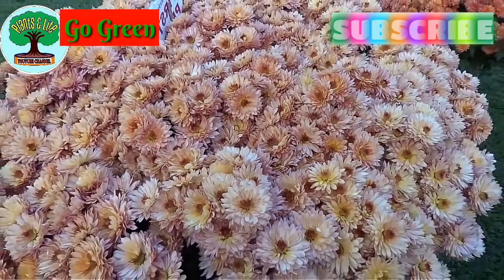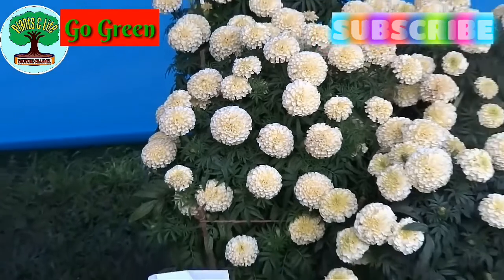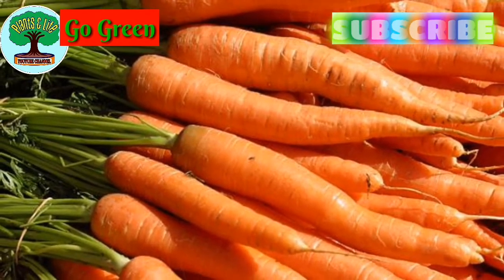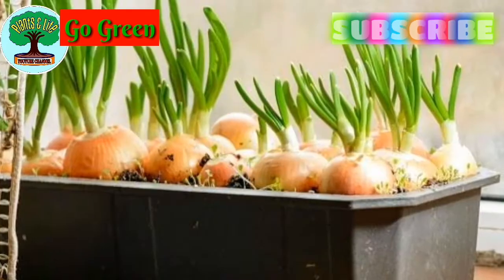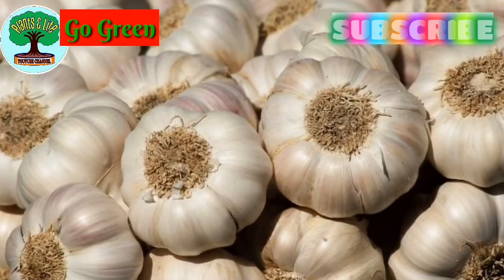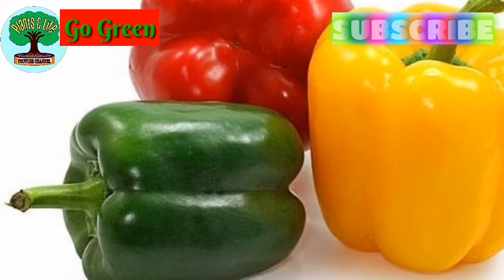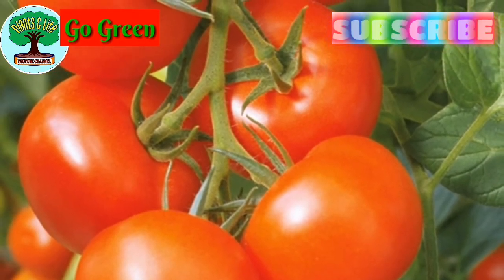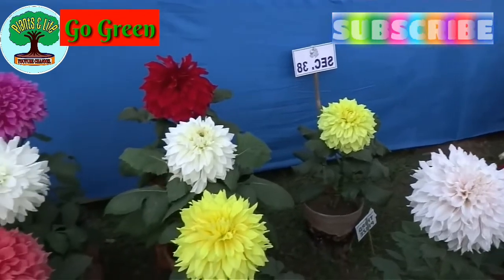Grow Best Quality Fresh Vegetables of Winter at Home in Pot || How to grow Vegetables of Winter ?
Grow Best Quality Fresh Vegetables in Winter at home in pot || How to grow Vegetables of Winter ?

➡Vegetables are parts of plants that are consumed by humans as food as part of a meal. The original meaning is still commonly used and is applied to plants collectively to refer to all edible plant matter, including the flowers, fruits, stems, leaves, roots, and seeds. The alternate definition of the term vegetable is applied somewhat arbitrarily, often by culinary and cultural tradition. It may exclude foods derived from some plants that are fruits, nuts, and cereal grains, but include fruits from others such as tomatoes and courgettes and seeds such as pulses.

Originally, vegetables were collected from the wild by hunter-gatherers and entered cultivation in several parts of the world, probably during the period 10,000 BC to 7,000 BC, when a new agricultural way of lifedeveloped. At first, plants which grew locally would have been cultivated, but as time went on, trade brought exotic crops from elsewhere to add to domestic types. Nowadays, most vegetables are grown all over the world as climate permits, and crops may be cultivated in protected environments in less suitable locations. China is the largest producer of vegetables and global trade in agricultural products allows consumers to purchase vegetables grown in faraway countries. The scale of production varies from subsistence farmers supplying the needs of their family for food, to agribusinesses with vast acreages of single-product crops. Depending on the type of vegetable concerned, harvesting the crop is followed by grading, storing, processing, and marketing.

Vegetables can be eaten either raw or cooked and play an important role in human nutrition, being mostly low in fat and carbohydrates, but high in vitamins, minerals and dietary fiber. Many nutritionists encourage people to consume plenty of fruit and vegetables, five or more portions a day often being recommended.

► Music Credit: OurMusicBox (Jay Man) Track Name: "Peace And People" Music By: Jay Man @ Official "OurMusicBox" YouTube Channel License for commercial use: Creative Commons Attribution 4.0 International (CC BY 4.0) Music promoted by NCM